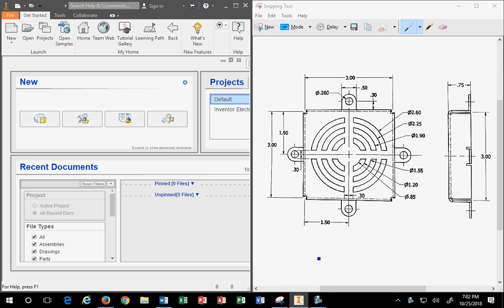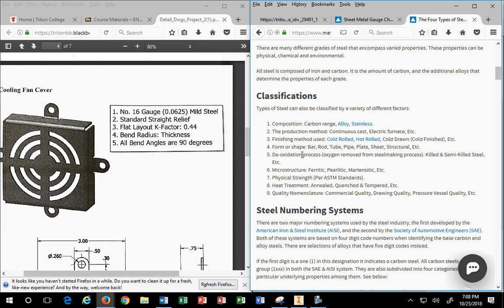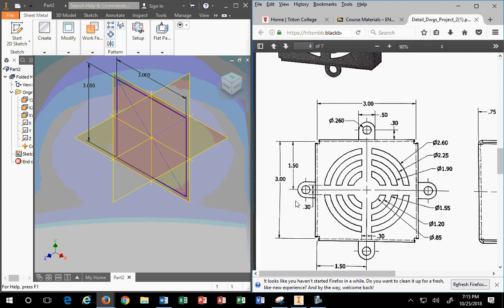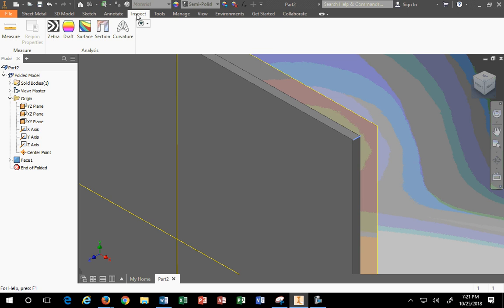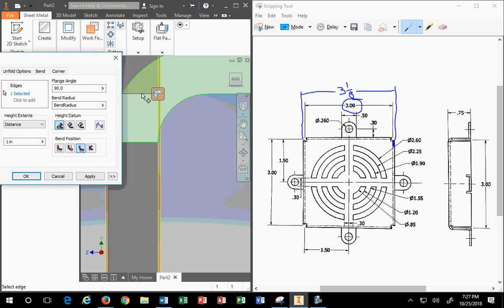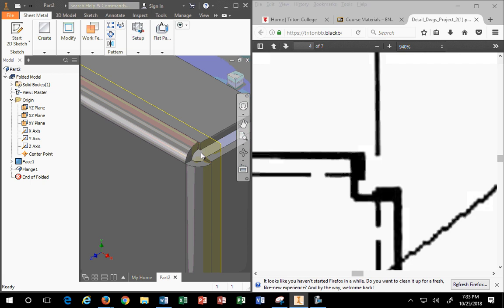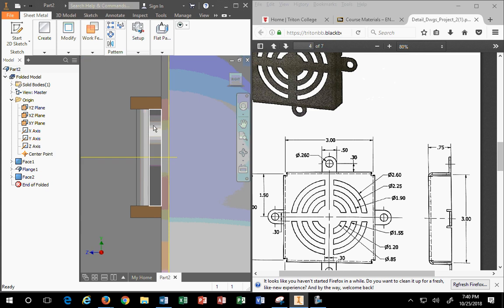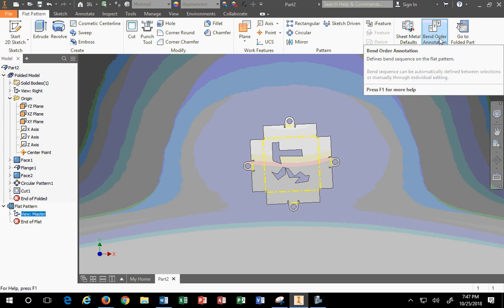Sheet Metal in Autodesk Inventor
Here is the lecture on making a sheet metal part in Autodesk Inventor that has flanges and tabs on it.